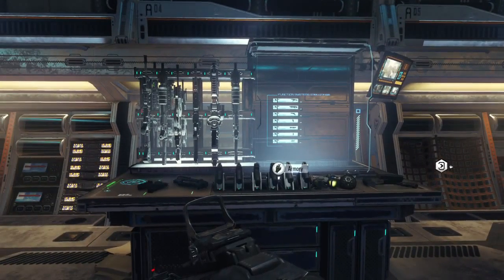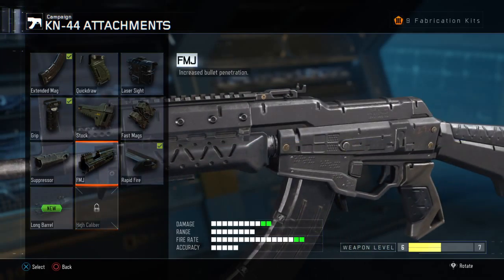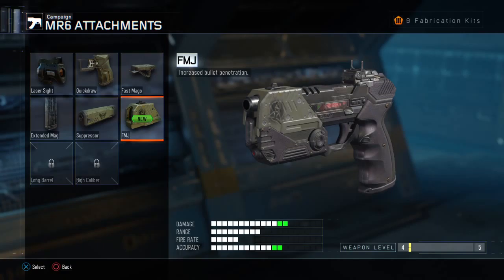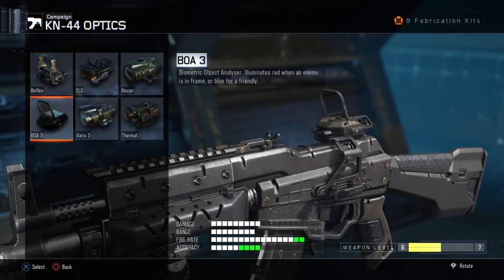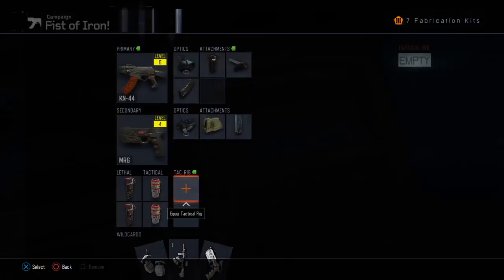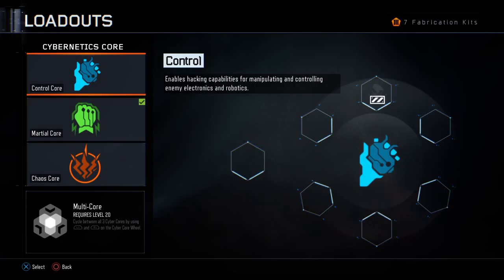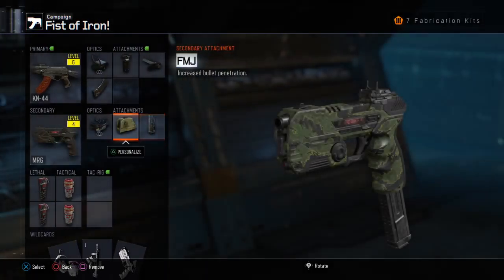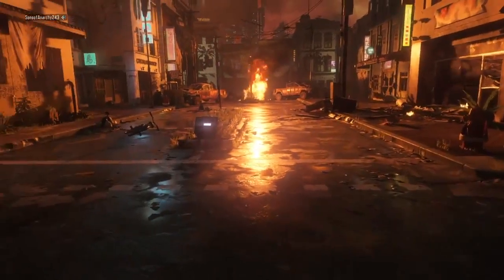Call of Duty®: Black Ops III Gameplay Part #12 with commentary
Part #12 with commentary.